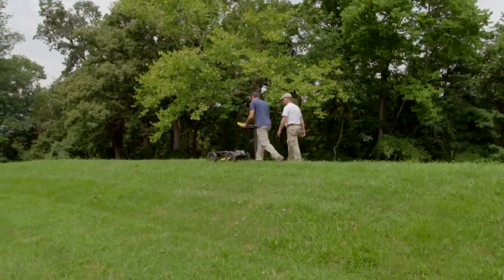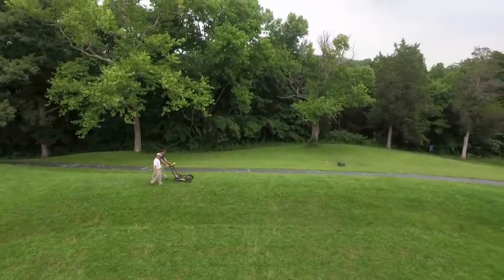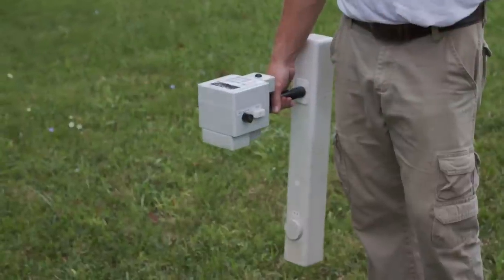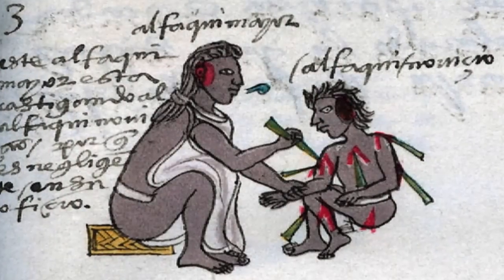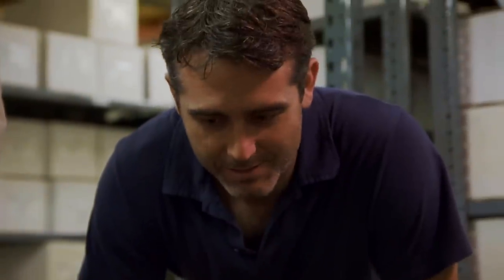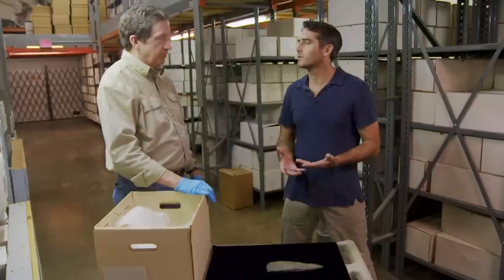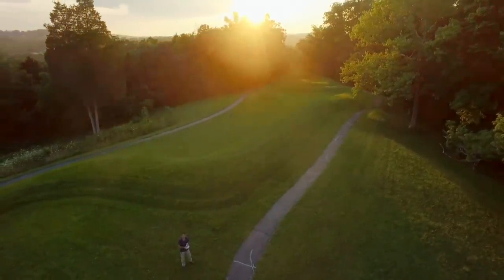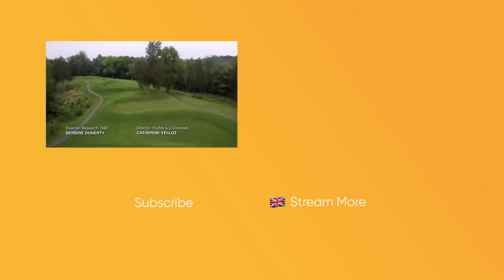Mystery Of The Ohio Serpent Mound | Secrets Of The Underground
Investigating the history and secrets of Ohio's famous Serpent Mound